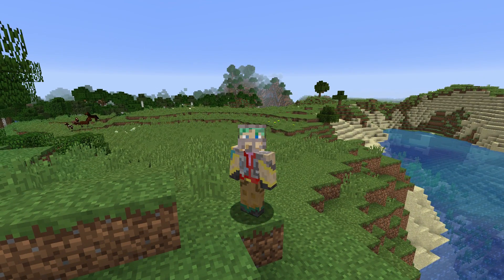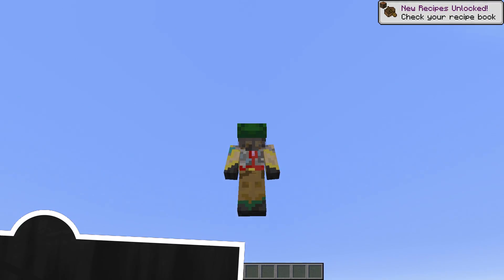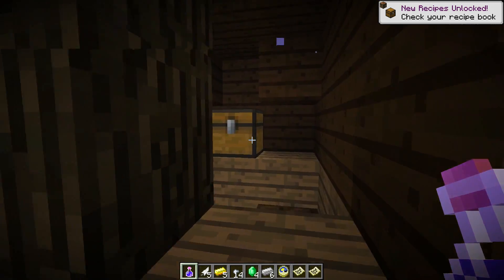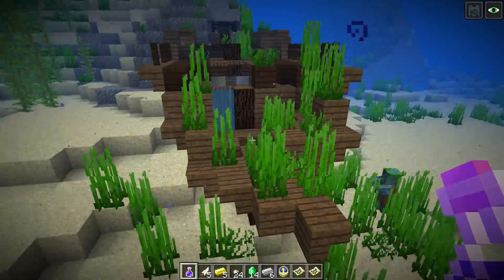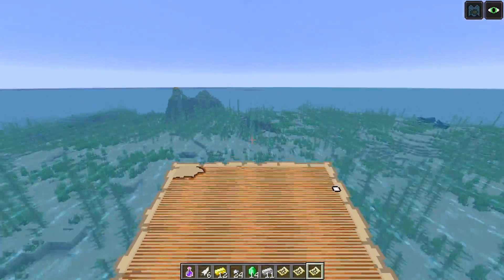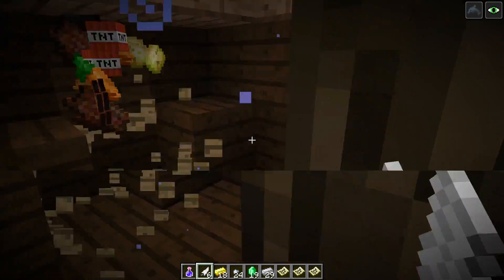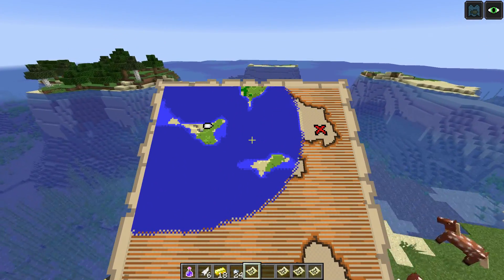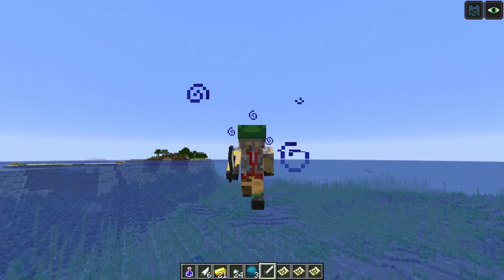How RARE is the HEART OF THE SEA?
The Heart of the Sea is a necessary item to get the conduit and I was wondering how rare / hard it will be to get it, so today is a day for an experiment. In this video I show how hard (or easy) it is to find the heart of the sea. I do realize you need 8 Nautilus Shells as well, but this video focuses on the Heart of the Sea!

COMMUNITY CHAT!

STREAMING!

MORE!

if you see this comment "bang!"